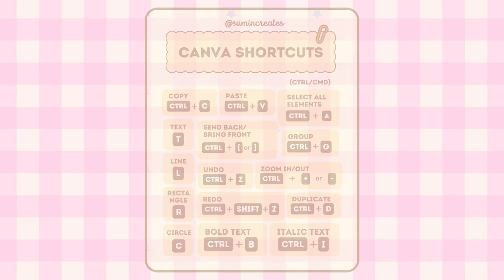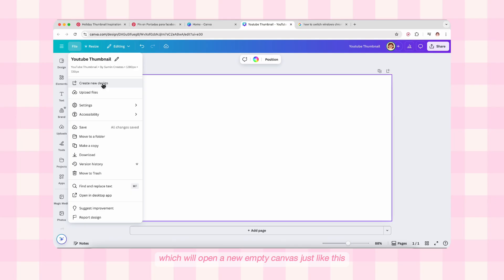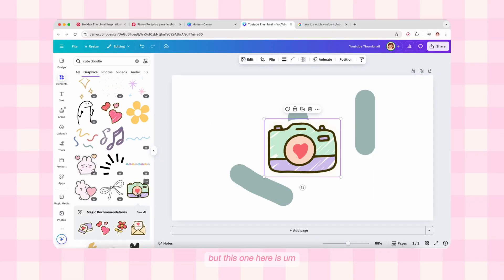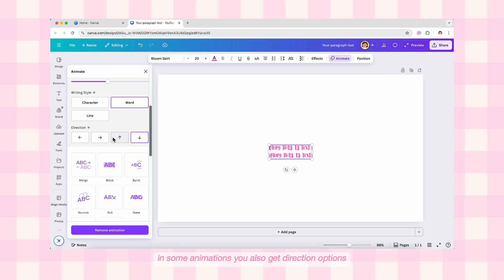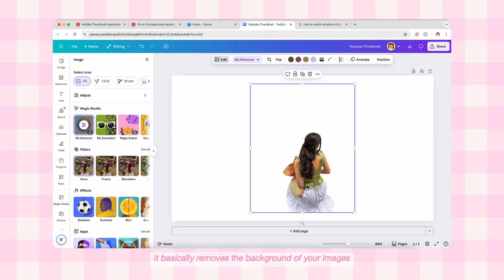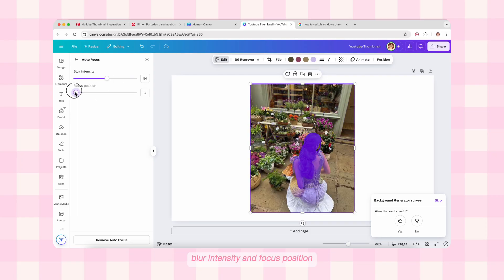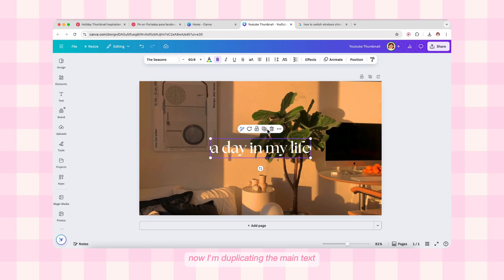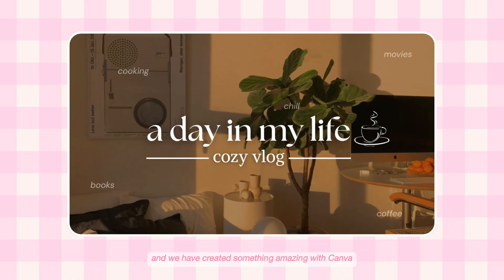*EASY* Canva Tutorial for Beginners (2025) | Full Step-by-Step Guide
Canva Tutorial for Beginners (2025) — Learn how to use Canva step-by-step with this easy and complete guide! Perfect for content creators, students, business owners, or anyone just starting out.
We’ll walk through the full Canva dashboard, templates, text tools, image editing, and even create a YouTube thumbnail from scratch. Let’s get creative together!
🎁 Free & Pro Design Templates
💖 Free Canva Templates – Aesthetic templates just for you:
💎 Pro Templates & Premium Packs – For creators and small biz owners:
💌 Open for Teaching, Commissions & Collabs
Want to learn Canva 1:1, hire me for a custom design, or collaborate? I’d love to connect!

⏱️ Timestamps
00:00 – Intro
 00:17 – Canva Dashboard Overview
 02:03 – Basic Settings & File Tools
 04:00 – Templates Explained
 04:39 – Using Elements
 05:18 – Text Tools & Fonts
 08:50 – Uploading Your Own Files
 09:18 – Image Editing Tools
 12:49 – Projects & Folder Organization
 13:19 – Other Canva Tools (Apps, Magic Studio, etc.)
 14:18 – Design a Thumbnail from Scratch
 16:38 – Extra Quick Tips
 17:02 – Download & Outro